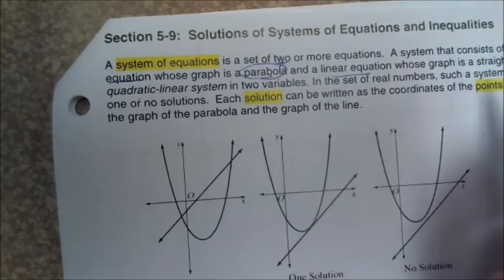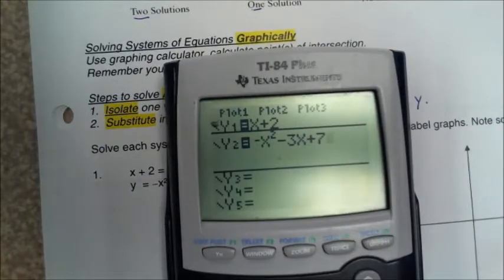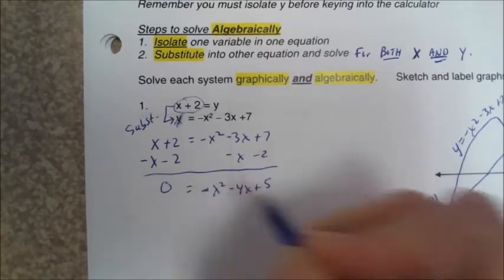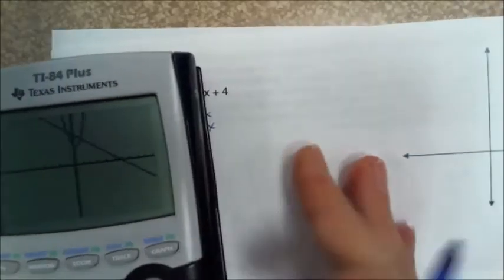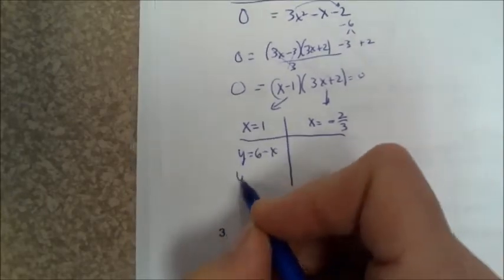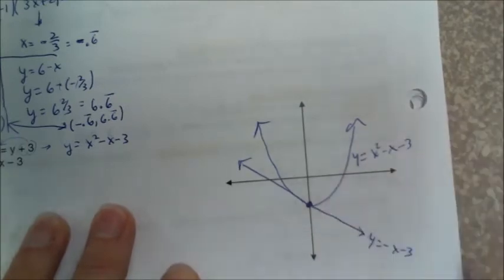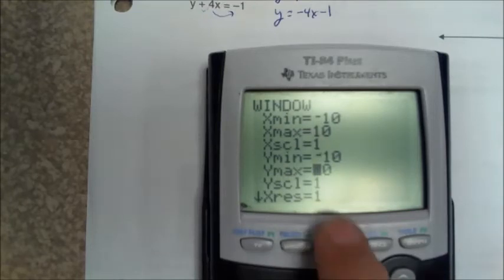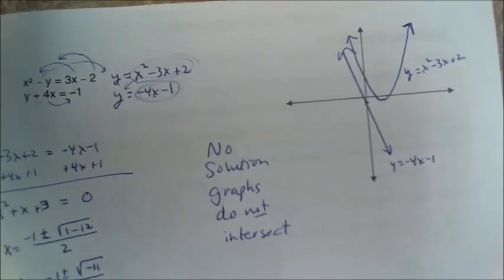Alg2 Ch 5 9 Solving Systems of Eqs Graphically and Algebraically